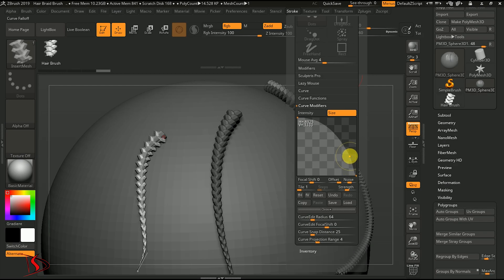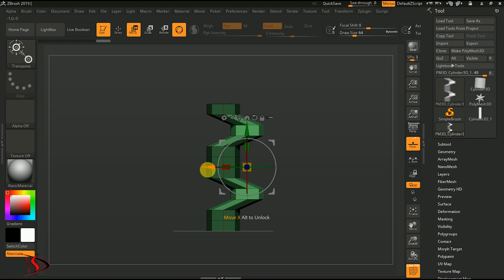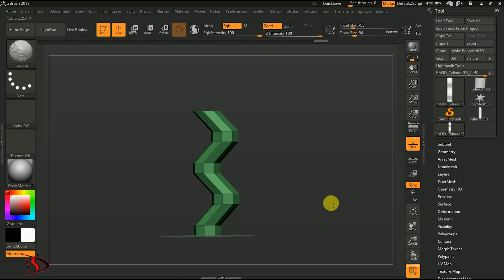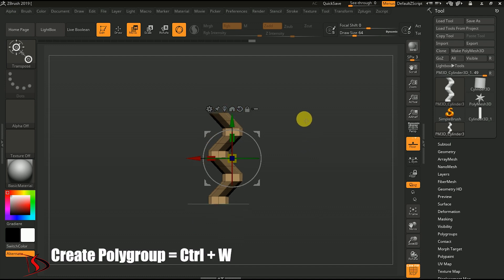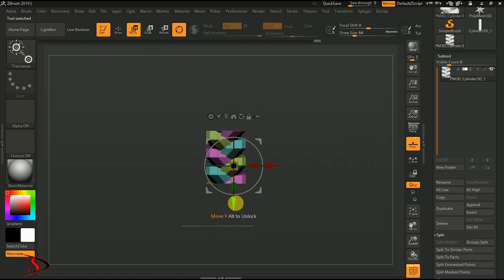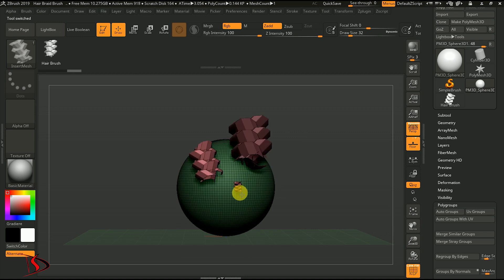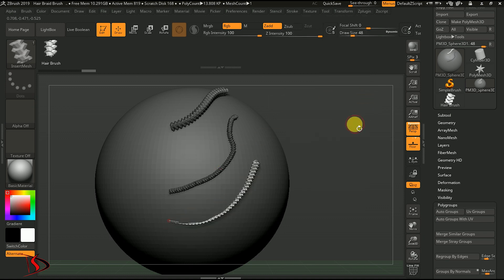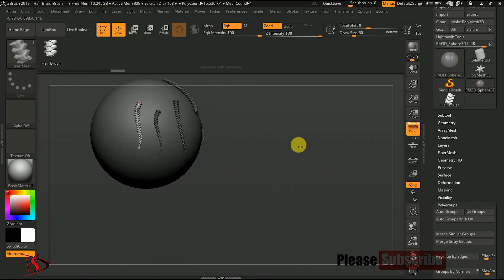How to make Hair Braid IMM Brush in ZBRUSH QUICKEST WAY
Hello everyone,here is my Tutorial of How to make Hair Braid IMM Brush in ZBRUSH QUICKEST WAY.
In this video you can learn to make Hair Braid IMM Brush in ZBRUSH in QUICKEST WAY.
Zbrush tutorial beginner.